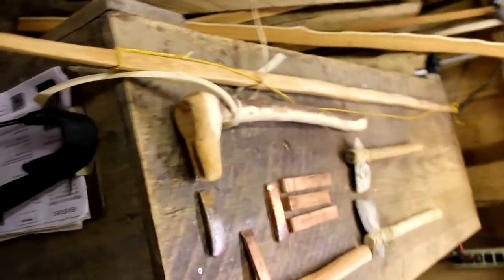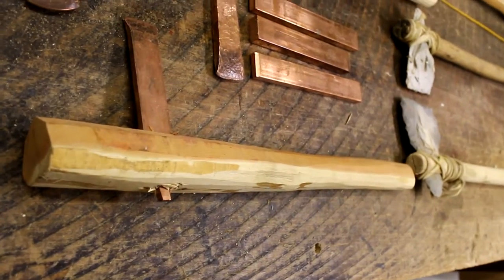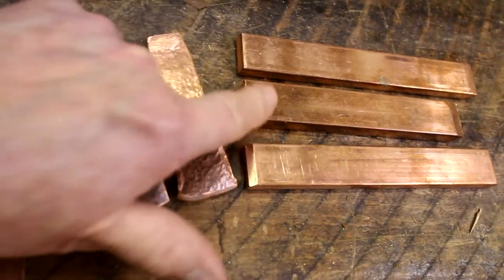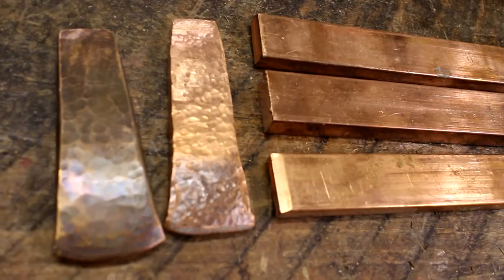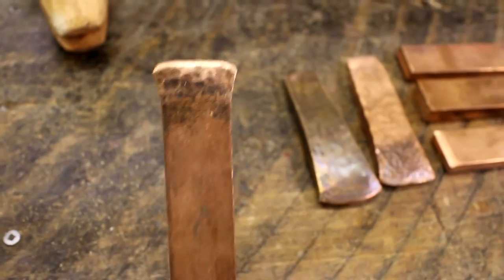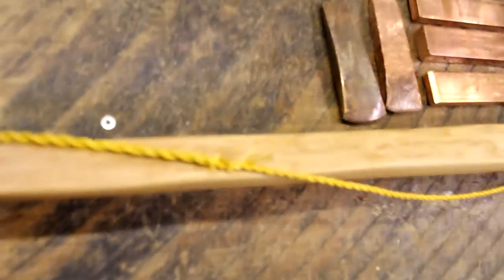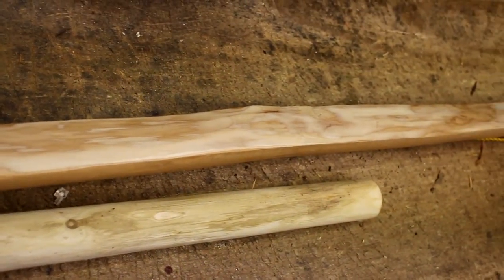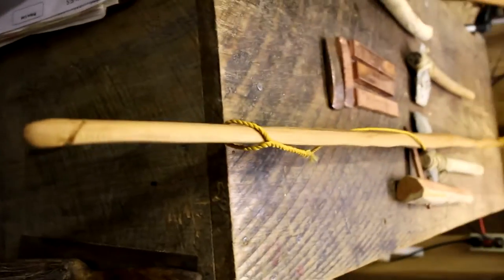Otzi Bow Axe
Tools I used to make my Otzi bow